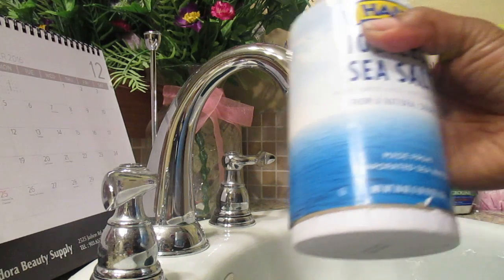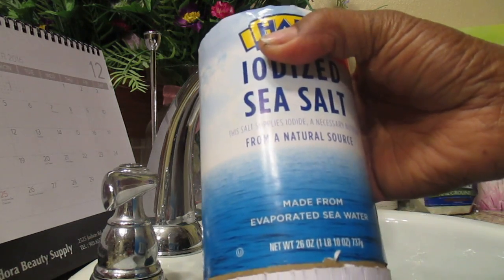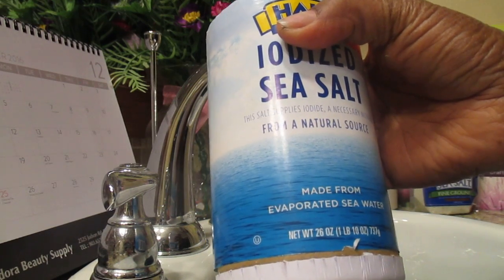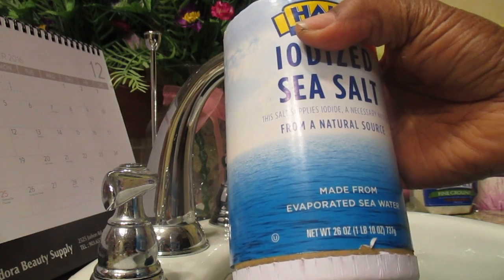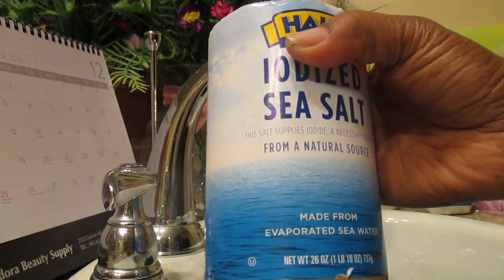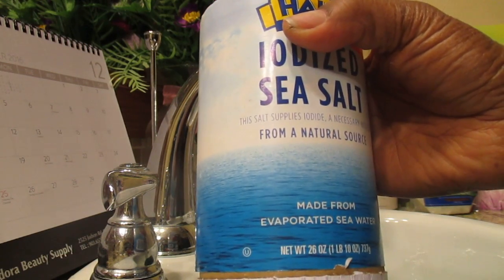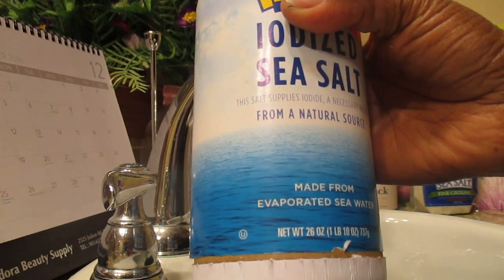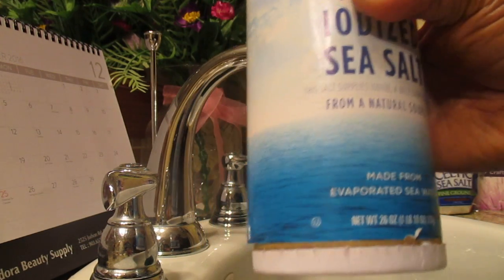How to Cure Bad Breath Forever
Drink plenty of water and swish cool water around in your mouth. ...
Brush after every meal and floss, preferably twice a day.
Replace your toothbrush every two to three months.
PLEASE DON'T FORGET TO GIVE THIS VIDEO A LIKE SHARE!!!